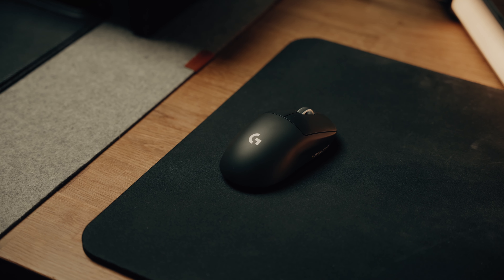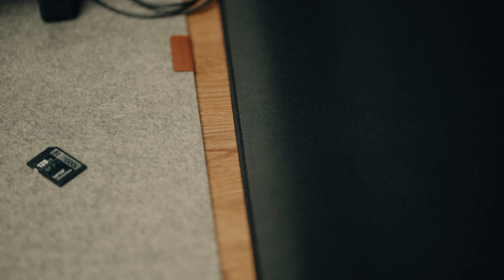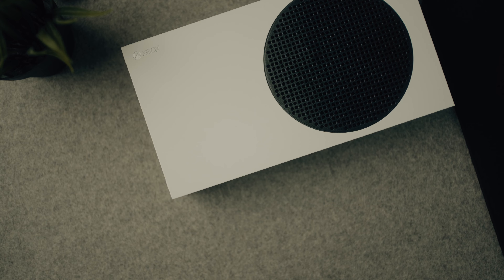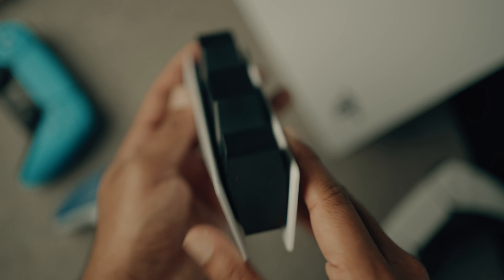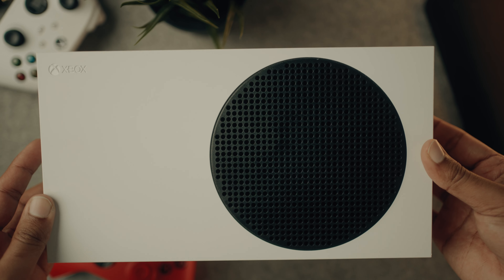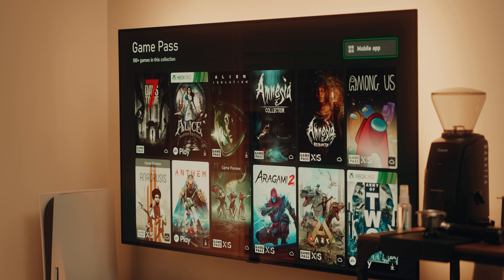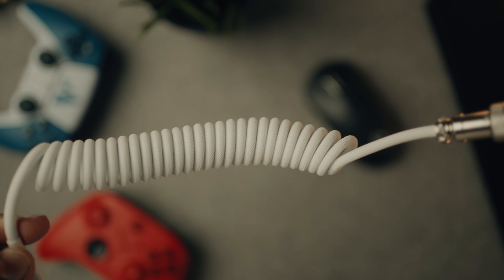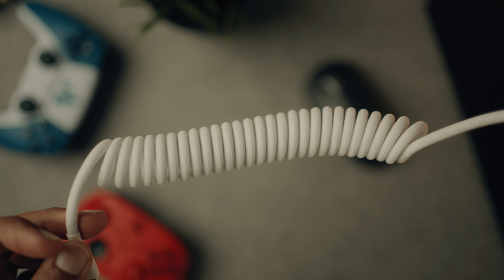MUST HAVE Tech For Gamers - LAST MINUTE Gift Guide Holiday 2022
Looking for a gift for your gamer friends and family? Look no further, here's some awesome gifts to pick up!
Sandisk Extreme Pro SSD: 🇨🇦
M.2 NVME WD BLACK SN850: 🇨🇦
Logitech G Pro Superlight: 🇨🇦
Gunmjo Pro Custom Coiled USB-C Cable: 🇨🇦
Glorious Mouse Pad XL: 🇨🇦

0:00 | Intro
0:07 | Item 1
1:15 | Item 2
1:50 | Item 3
2:42 | Reminder
2:50 | Item 4
4:05 | Item 5
4:30| Item 6
5:06 | Item 7
6:07 | Conclusion

Sony A7S III
Sony A7 IV
Sony Zeiss 16-35 F4
Sony G 20mm 1.8
Sony 85mm F1.8
Sony 35mm F1.8
Røde Video Mic Pro
Røde NTG4+
ZOOM H6
DJI Ronin RS2 Combo
Nomatic x Peter Mckinnon Travel Bag
Tiffen Black Promist 1/8
Polar Pro Peter Mckinnon VND 2-5 stop:
Polar Pro Peter Mckinnon VND 6-9 stop: